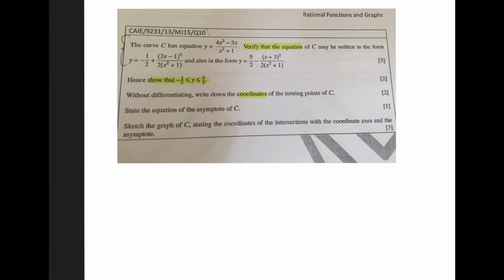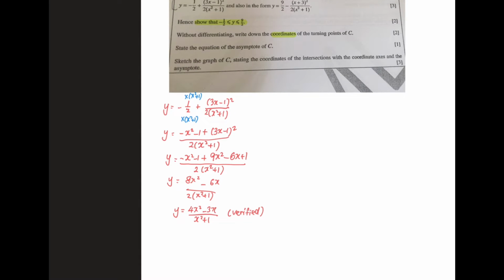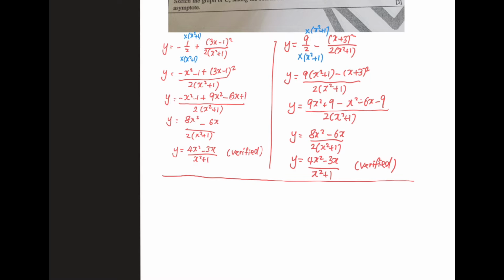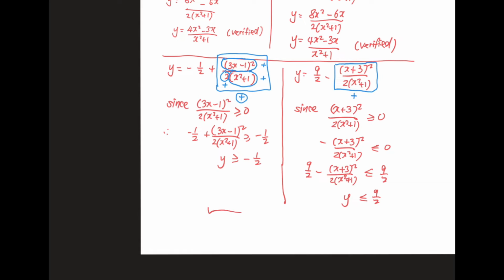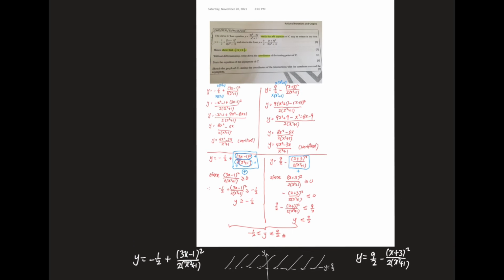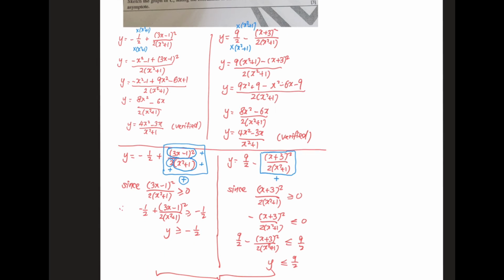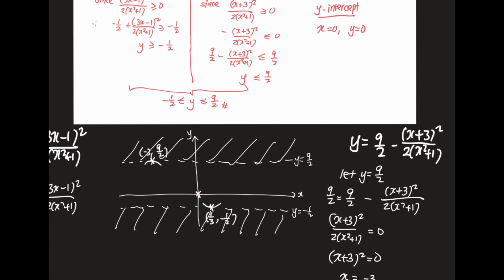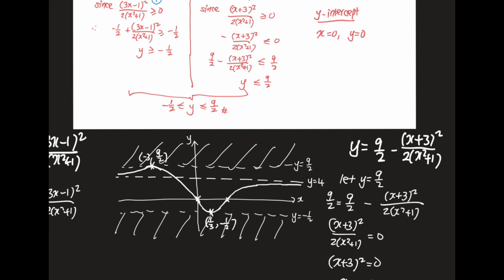9231_S15_QP13_10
Past Year Question: Rational Function